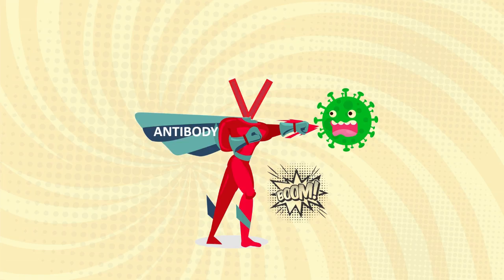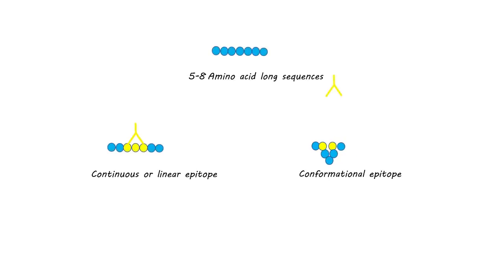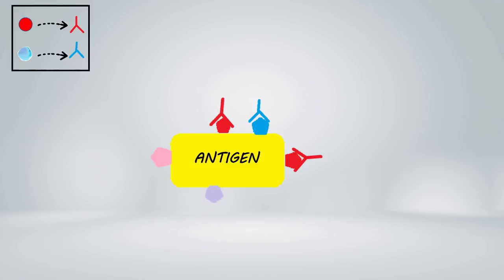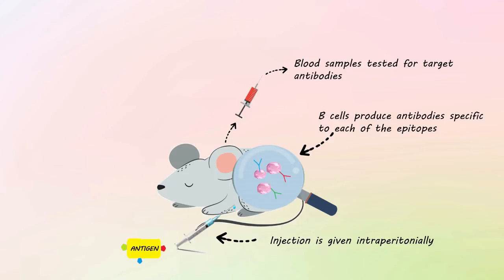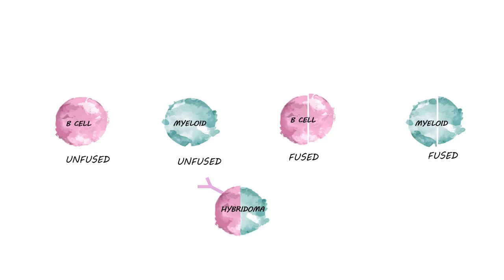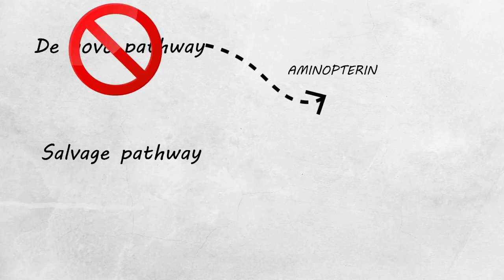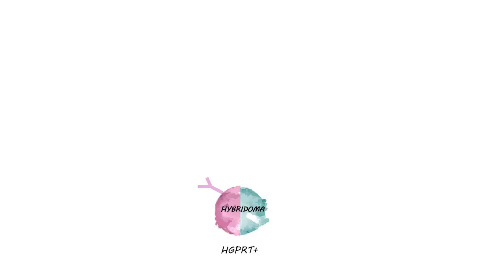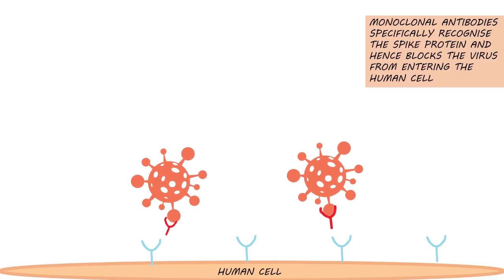Monoclonal antibodies- Why everyone's talking about it!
This video is about what monoclonal antibodies are and how they are produced.